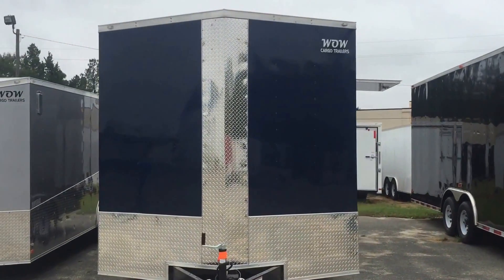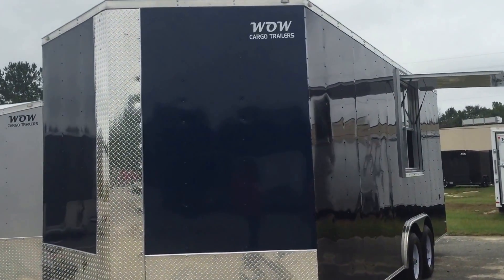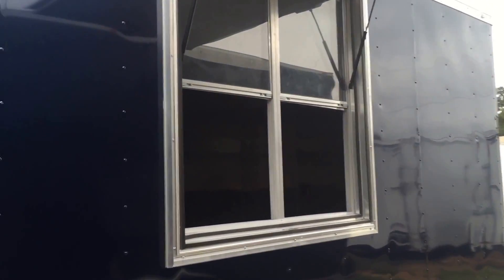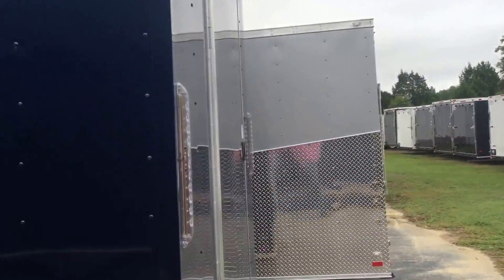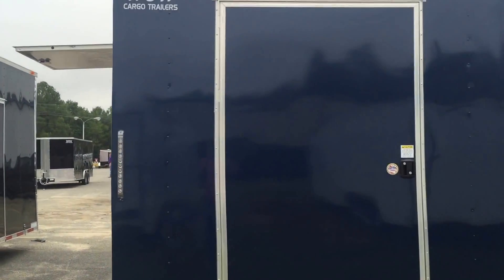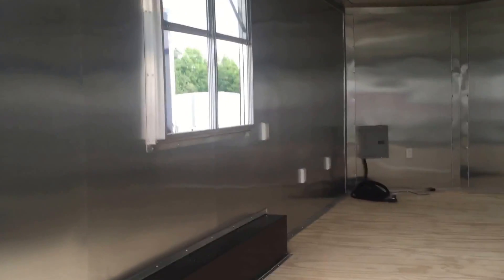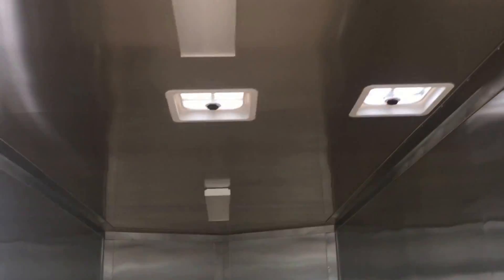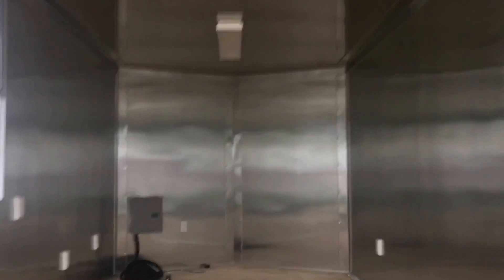September 19, 2016